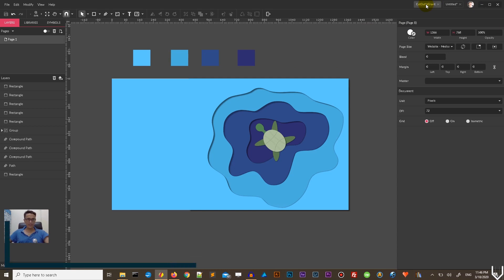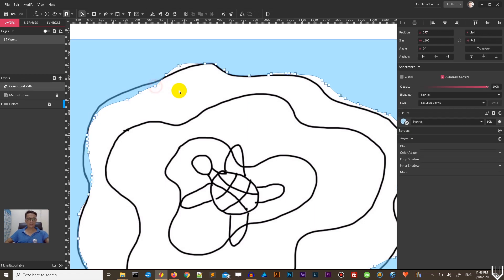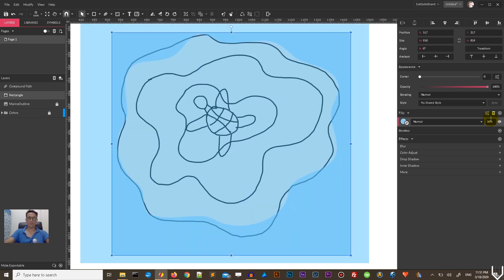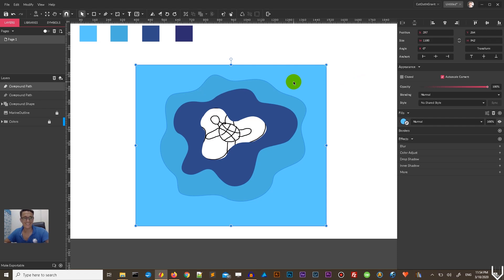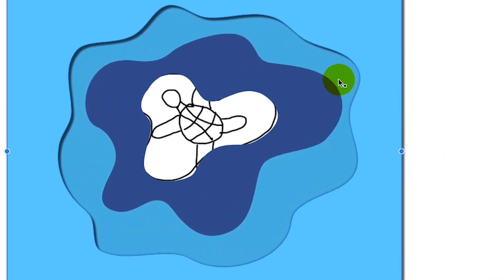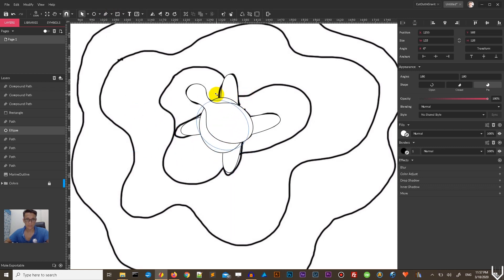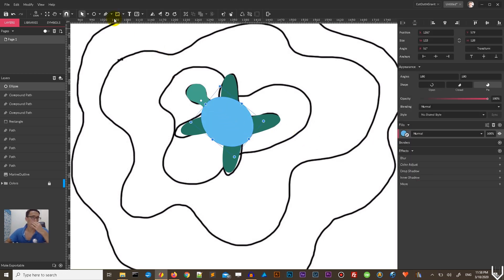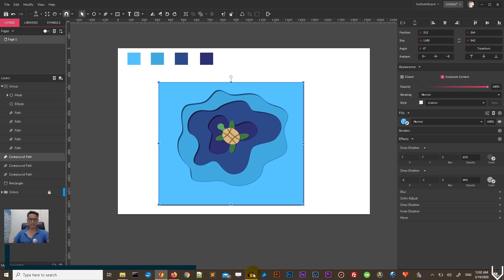Cut-out effect in Gravit Designer. How to design a paper artwork in the free vector editor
In today’s tutorial, we are going to design a paper-like artwork in Gravit. You will learn how to use Freehand Shaping Tool to make a rough cut in the object and then how to smoothen the borders with the Simplify Path command (Ctrl/Cmd+Alt/Option+S). For the second and third objects, we will apply the Subtract boolean shape operator.

2. Letter B logo design

Присоединятесь к сообществу ВК CC tutorial

Medium: @alex_vitori